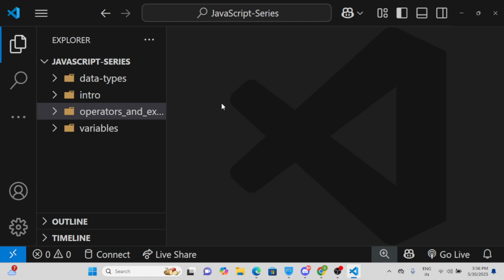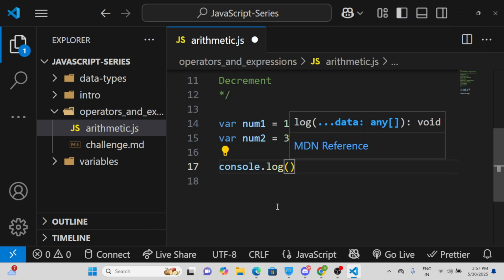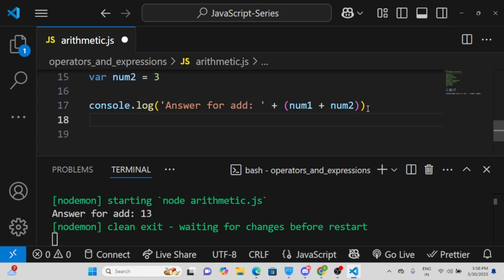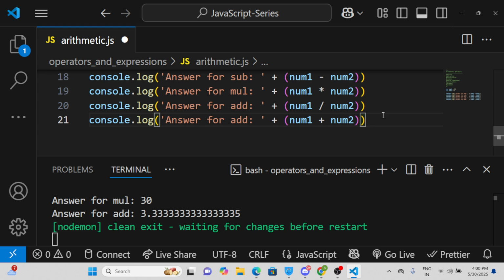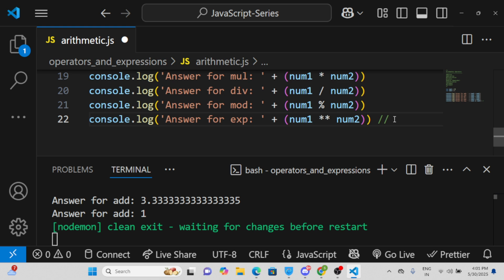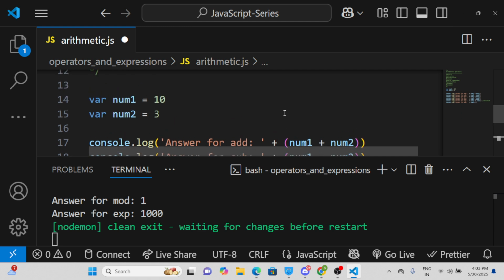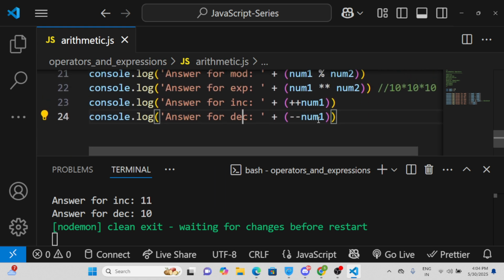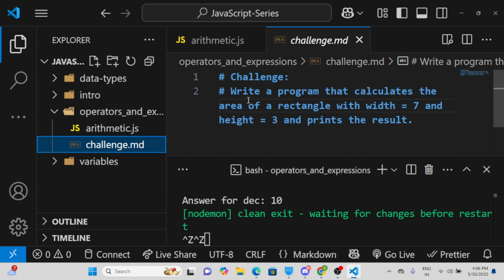Arithmetic Operators in JavaScript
In this video, we’ll explore Arithmetic Operators in JavaScript—an essential part of performing calculations and writing logical code. Whether you're new to programming or need a quick refresher, this tutorial covers everything you need to know.

We’ll walk through each operator step by step: + (addition), - (subtraction), * (multiplication), / (division), % (modulus), ++ (increment), and -- (decrement). You’ll also learn how these operators behave with variables and how JavaScript handles different operand types during arithmetic operations.

By the end of this video, you’ll be able to use arithmetic operators confidently in your code and understand how they impact expressions and logic.